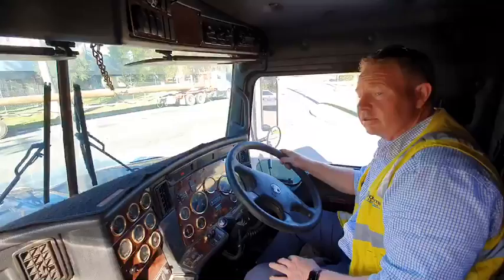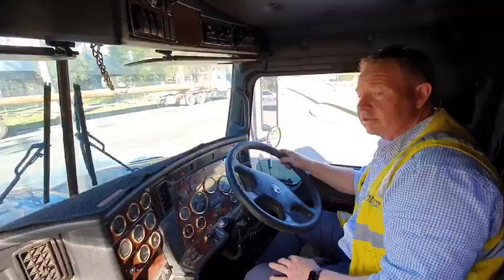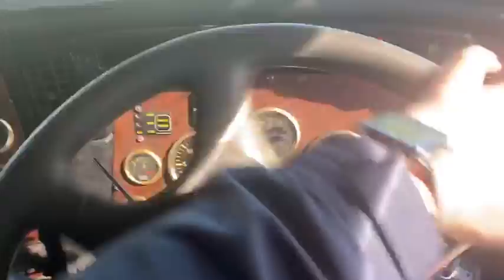Janus Electric Truck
Co-founder Lex Forsyth test driving the electric truck